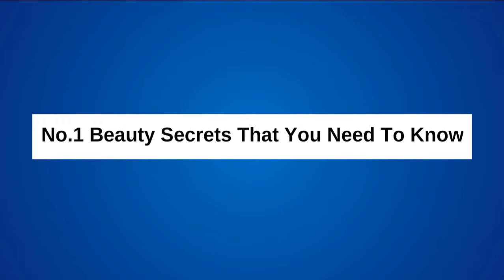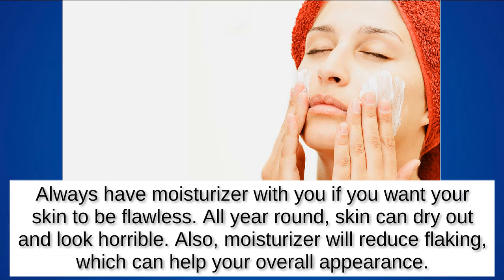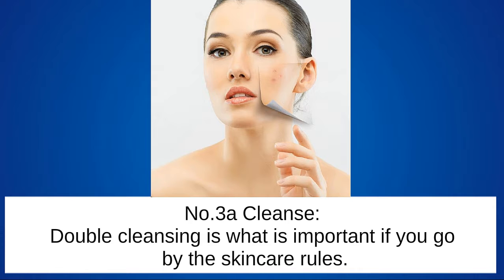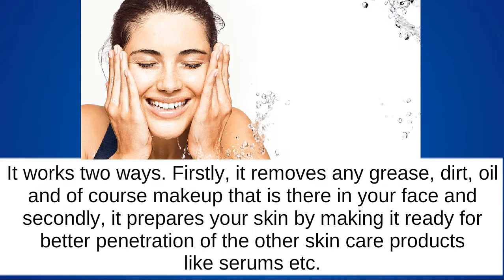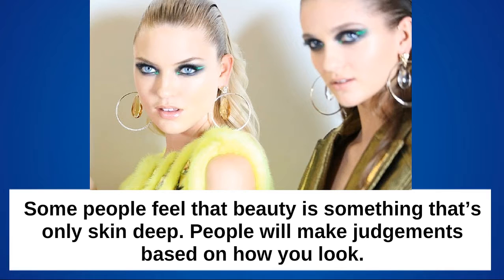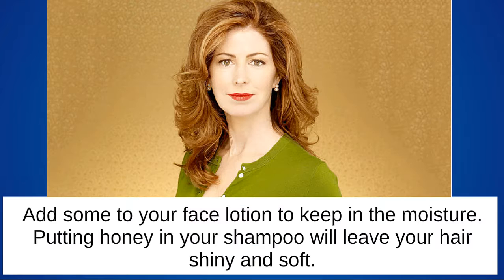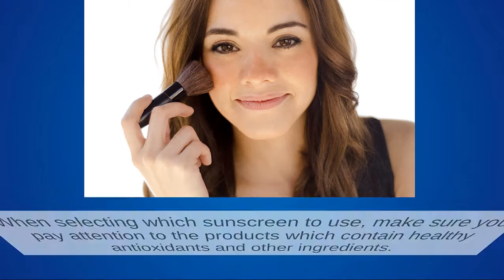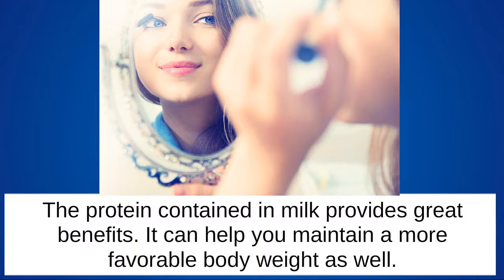No.1 Beauty Secrets Facial Toner That You Need To Know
Beauty is different things for different people. Beauty can be found all over the place. Trees on your block can be beautiful, and so can the person whom you love. When you admire beauty, youíll find you feel more beautiful yourself. You can increase the appearance of the size of your lips by adding a little white eye-shadow at the indentation of the top lip. The slight shimmer on your top lip will give the appearance of a full upper lip.

No.2 Keep Your Skin Moisturised

Always have moisturizer with you if you want your skin to be flawless. All year round, skin can dry out and look horrible. Also, moisturizer will reduce flaking, which can help your overall appearance. Make your skin look more vibrant by using a moisturizer with a warm gold or pink undertone. Apply this product with a cosmetic sponge to your cheeks and brow bones and experience a radiant effect. Donít add too much, if you do, it can make you look too shiny.

No.3 Makeup Applications Toner

Invest in a good set of makeup brushes for applying your makeup. Brushes will make makeup applications much easier, so brushes can be worth the investment.

No.3a Cleanse:
 Double cleansing is what is important if you go by the skincare rules. You need to cleanse your face with some natural oil and that can be anything like coconut oil, olive oil or even almond oil in order to remove any residue of BB creams. This should be followed by cleaning your face with a foam cleanser. Go for a good quality foam cleanser as it would leave your skin brighter and clearer and give it a younger look as well.

No.3b Toners: Toners are the building-blocks of your skin, according to the skincare regime. It works two ways. Firstly, it removes any grease, dirt, oil and of course makeup that is there in your face and secondly, it prepares your skin by making it ready for better penetration of the other skin care products like serums etc.

No.3c Emulsify and Moisturizer: This is what is to be done next. Not all skin types are the same and depending on the skin you have, you need to choose a moisturizer. Moisturizers commonly known as emulsions and these basically are the light ones that are recommended for oily skin.

No.4 Are You Ready To Craft a New Beauty Regimen?

Some people feel that beauty is something thatís only skin deep. People will make judgements based on how you look. This is why you need to do whatever it takes to make yourself look good. Use Vaseline for your eyebrows. Apply it just before bedtime. This will give you healthy looking eyebrows that shine. Try not to get vaseline on the surrounding skin, as it can clog pores and cause acne breakouts.

No.5 Tips For Your Beauty Routine
Honey is a great tool to have in your beauty routine. In addition to eating it, there are many ways that it can improve the look of your skin. Use honey as a natural exfoliant, by mixing it up with a bit of sugar. Add some to your face lotion to keep in the moisture. Putting honey in your shampoo will leave your hair shiny and soft.

No.6 Beauty Tips To Help You Look Fantastic
Are you sure you are knowledgeable about where to begin? Beauty is certainly relative. Beauty is certainly in the eye of the beholder! You might look at trees as beautiful, or maybe pictures of your smiling significant other. When you look for beauty, you will feel more positive and find that seeing beauty in all that exists makes you a more successful person.Wearing sunscreen is a fool-proof way to protect your skin from the sunís harmful rays. When selecting which sunscreen to use, make sure you pay attention to the products which contain healthy antioxidants and other ingredients.

No.7 Stay Hydrated For Everlasting Youthfulness
Stay hydrated to help the youthfulness of your skin. When skin dehydrates, it wrinkles and dulls. You can rehydrate your skin by consuming a minimum of 8 ñ 10 glasses of water daily. If water bores you, try using lemon or a little cranberry juice to flavor it. Drinking milk can help you look more beautiful. Research indicates that drinking milk helps your bones as well as your skin. The protein contained in milk provides great benefits. It can help you maintain a more favourable body weight as well.